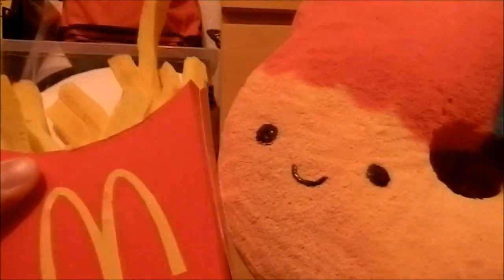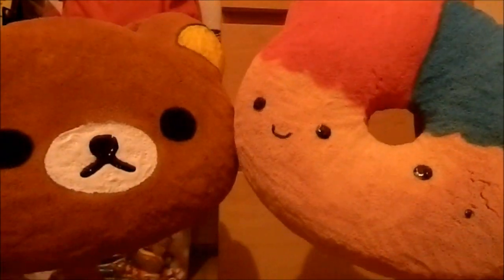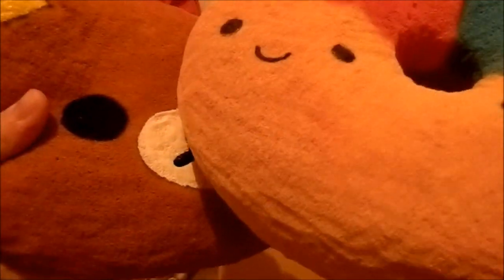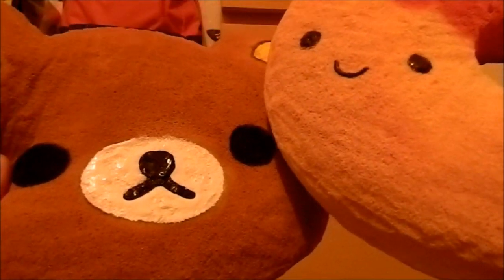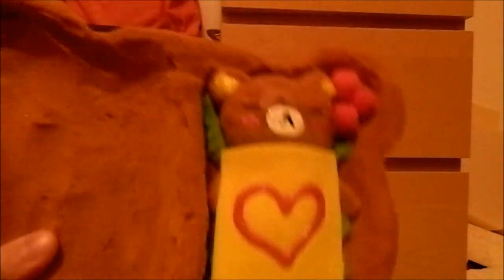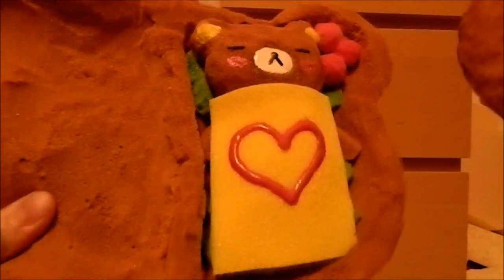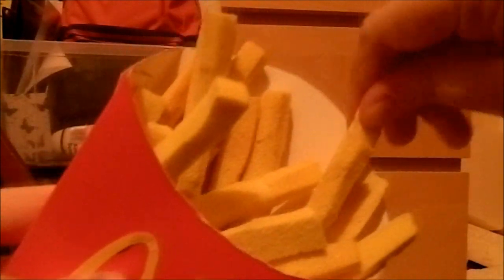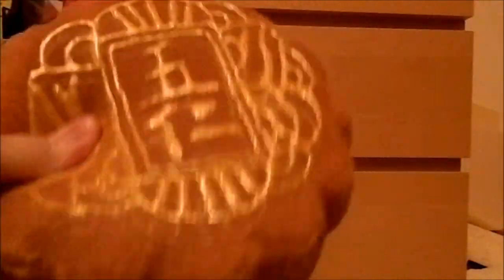This or That Squishy Tag (with homemade squishies)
This video was requested by CarysHope Vlogs
I decided to do another squishy tag video since I haven't done one in a while, also this tag was created by Shweihninzy so i do give her credit for this ;D
I tag everyone who is watching this
here are the questions:
1. Food or Character Squishy?
2. Hello Kitty or Rilakkuma?
3. Breadou or Aoyama Tokyo?
4. Smell or No smell?
5. Tiny or Big?
6. Openable package or Sealed Packaging?
7. Bread or Cake?
8. Storenvy shopping or Established site shopping?
9. Chocolate or Vanilla?
10. Package openings or Squishy Tags?